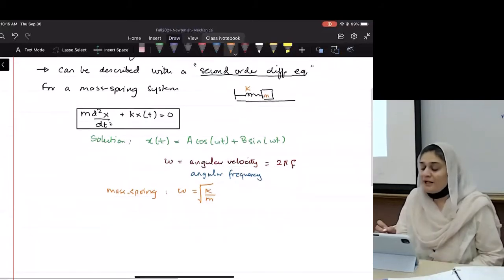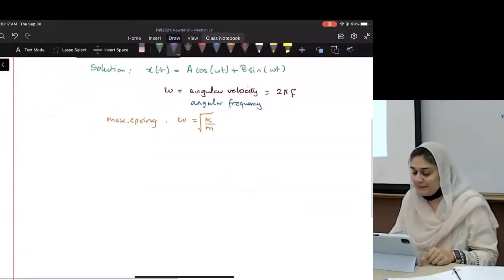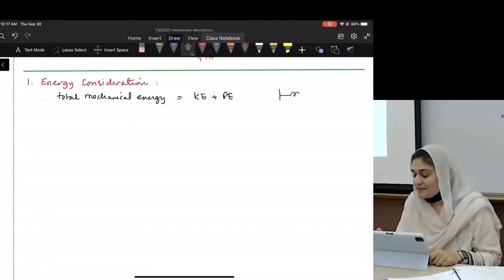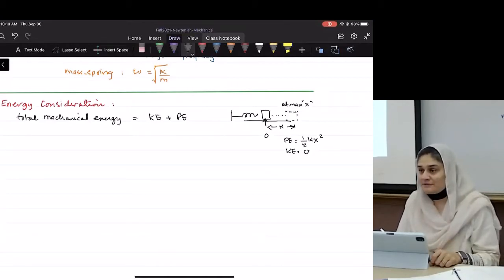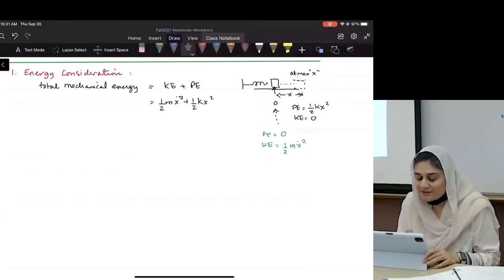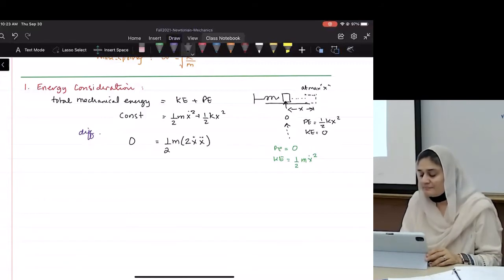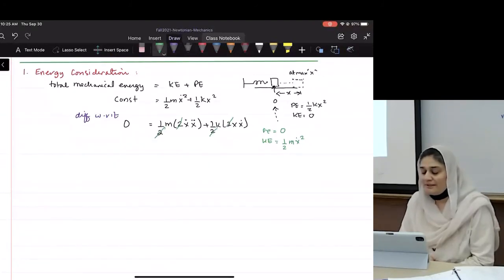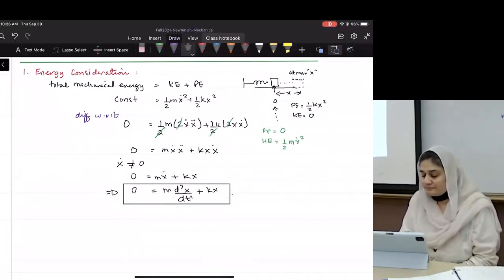Chap 7.1.1 Derive the equation of a SHM mass spring system - the energy way